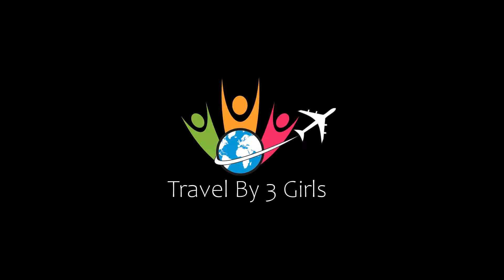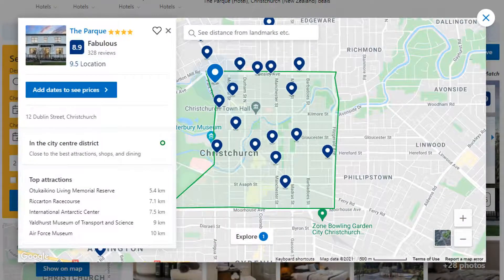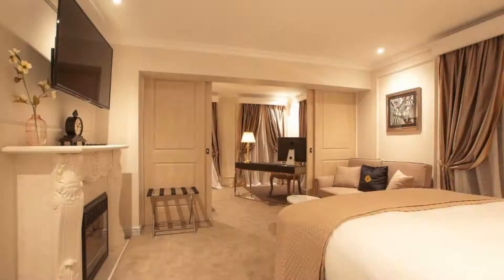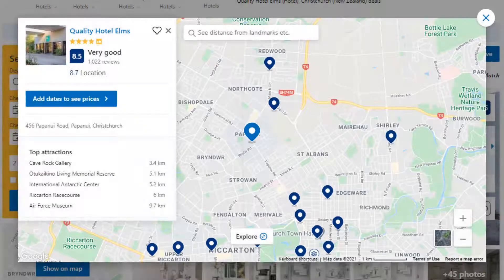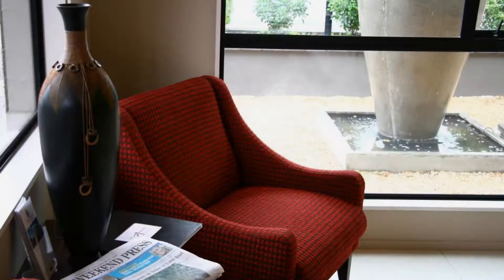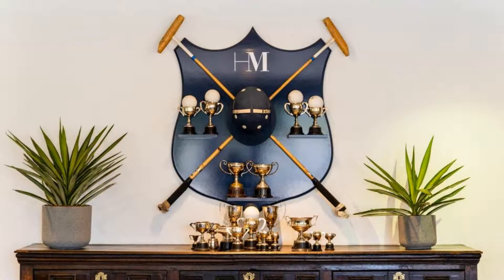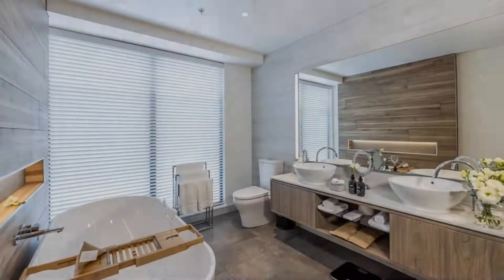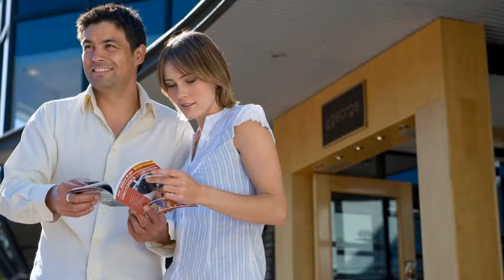Top 10 Recommended Hotels In Mount Olympus Ski Field | Luxury Hotels In Mount Olympus Ski Field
Queries Solved:
1) Top 10 Recommended Hotels In Mount Olympus Ski Field
2) Top 10 Hotels In Mount Olympus Ski Field
3) Top Ten Hotels In Mount Olympus Ski Field
4) Top 10 Romantic Hotels In Mount Olympus Ski Field
5) 10 Best Hotels For Couples In Mount Olympus Ski Field
6) Hotels In Mount Olympus Ski Field
7) Best Hotels In Mount Olympus Ski Field
8) Top 10 5 Star Hotels In Mount Olympus Ski Field
9) Best 5 Star Hotels In Mount Olympus Ski Field
10) 5 Star Hotels In Mount Olympus Ski Field
11) Top 10 Luxury Hotels In Mount Olympus Ski Field
12) Luxury Hotel In Mount Olympus Ski Field
13) Luxury Hotels In Mount Olympus Ski Field
14) Luxury Stay In Mount Olympus Ski Field
15) Top 10 4 Star Hotel In Mount Olympus Ski Field
16) Best 4 Star Hotel In Mount Olympus Ski Field
17) 4 Star Hotel In Mount Olympus Ski Field

Track Title: Subway Dreams
Artist: Dan Henig